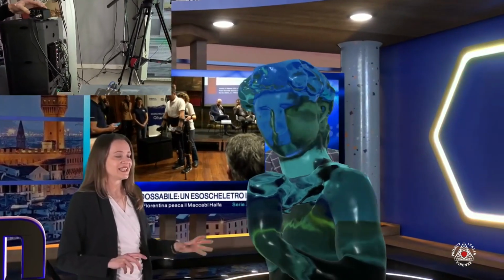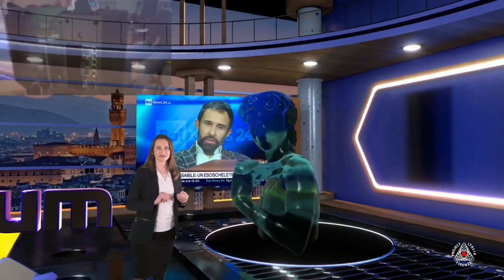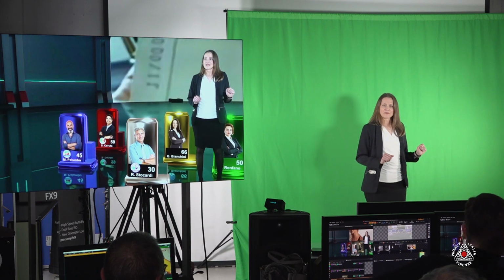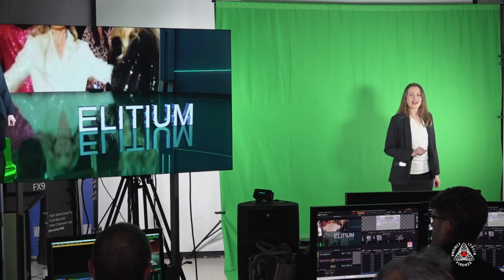Project Italia in collaborazione con ClassX presentano ELITIUM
ELITIUM Software di realtà aumentata, virtuale ed estesa.
Strumento completo, versatile e incredibilmente adattabile per creare un’infinita varietà di scenari virtuali.
Possono essere utilizzati differenti modelli di telecamere PTZ.
Utilizzato da registi e produttori eclettici, creativi e visionari che  vogliono superare ogni limite.